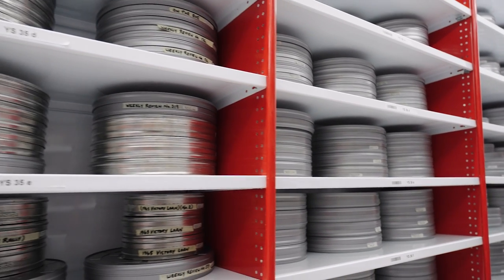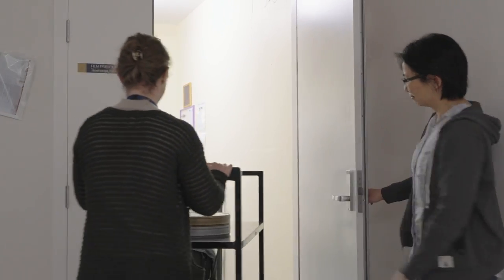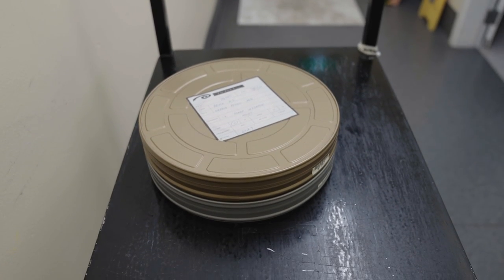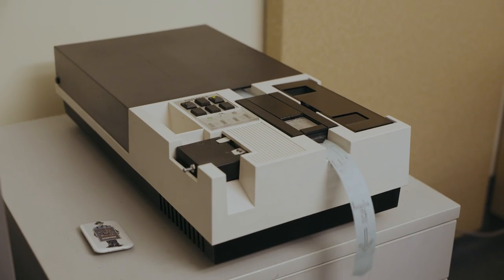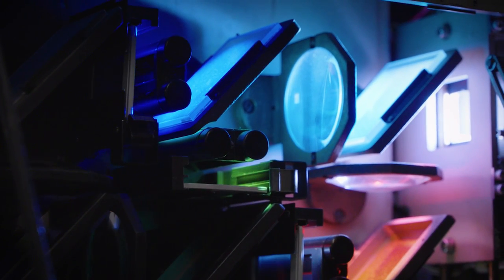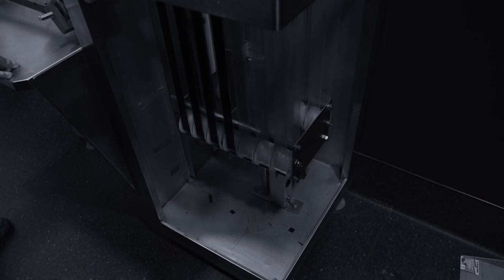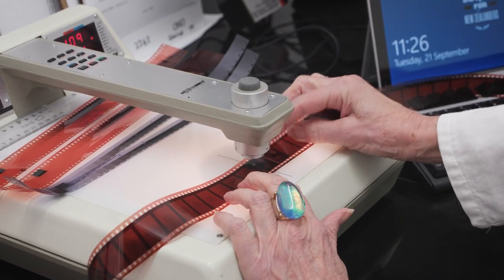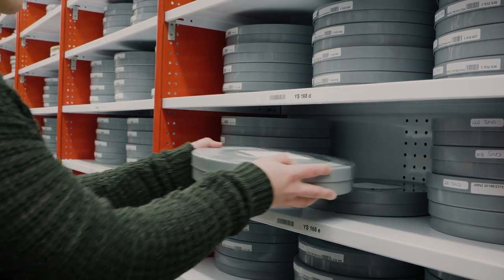Tour the Film Preservation Lab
Join us for a behind-the scenes tour of the Archives NZ film preservation lab and learn about the mahi (work) we're doing to help preserve New Zealand's precious film taonga (treasures), ensuring that these films will be available for future generations of New Zealanders.

The lab continued its work preserving government films until the end of June 2023. It closed a year ahead of schedule, reflecting the current operating environment with the move away from photochemical film preservation to digitisation.